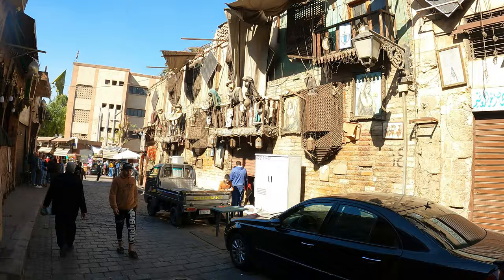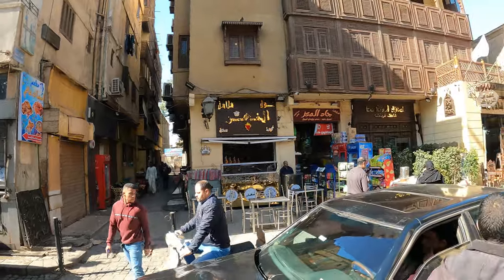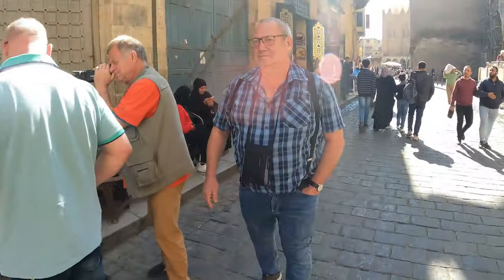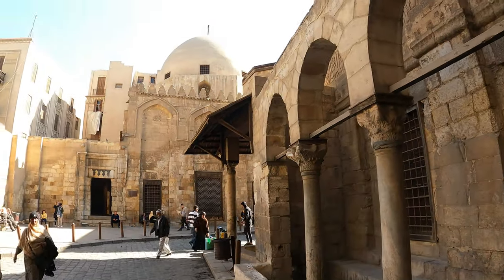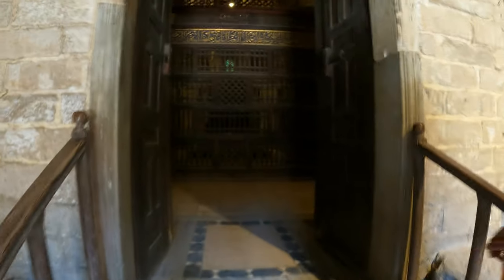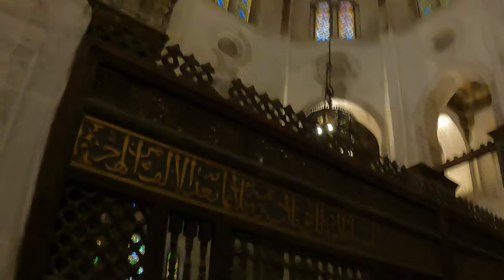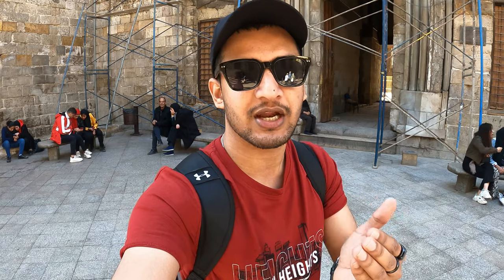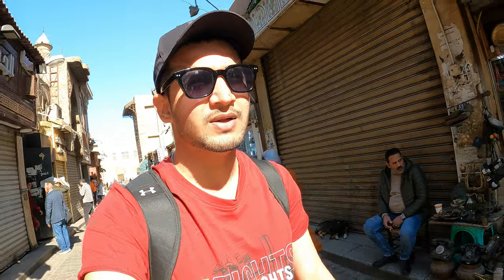Exploring Qalawun Complex in old Cairo | Al-Aqmar Mosque Egypt | Episode#10 | Vlog#55